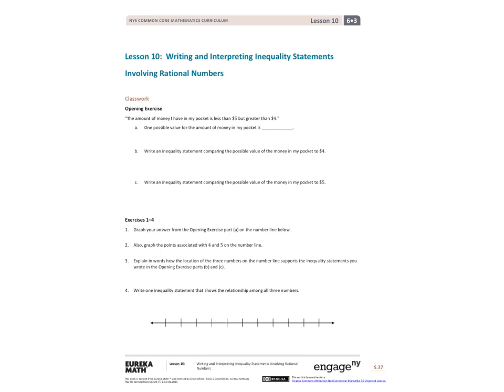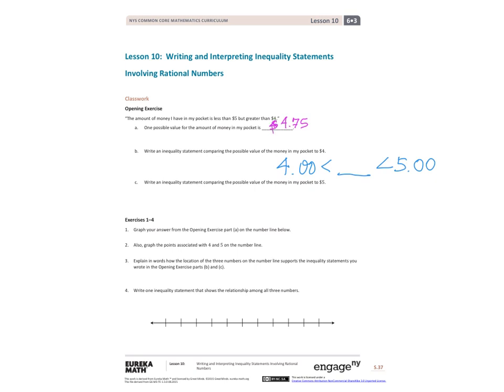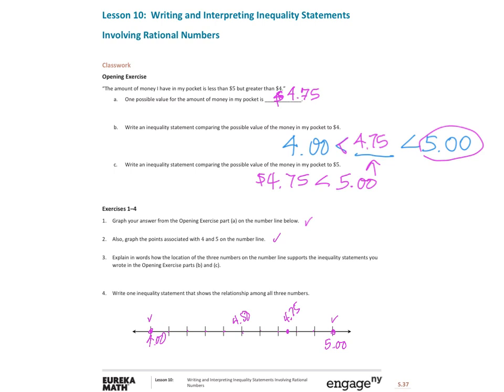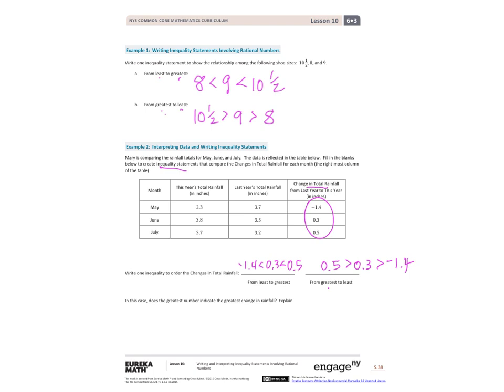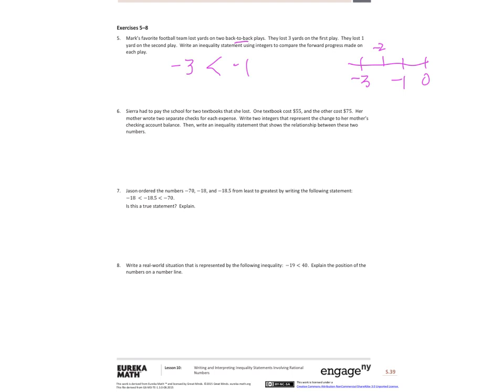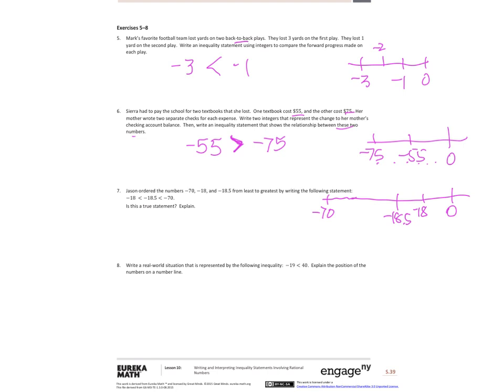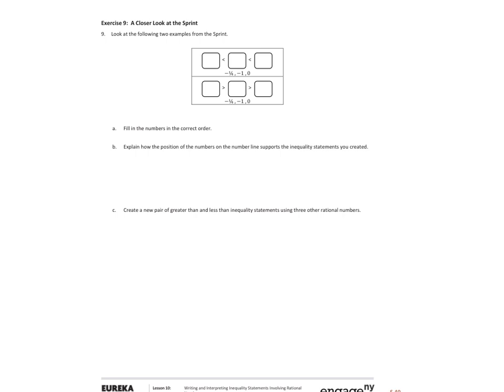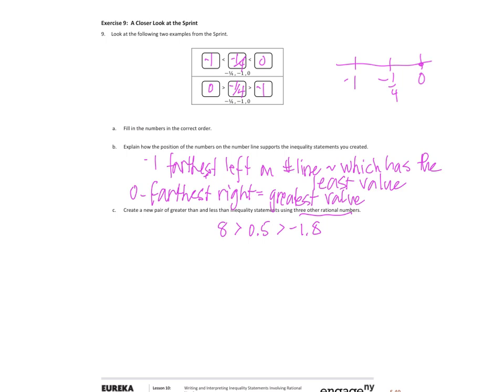Mod3 Lesson 10 Practice Set